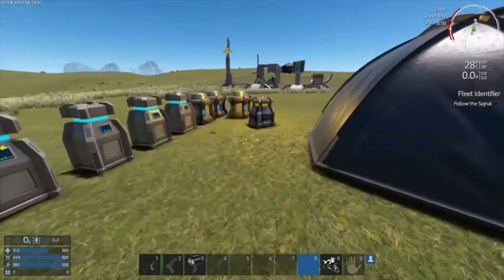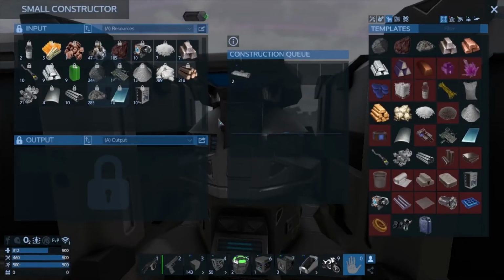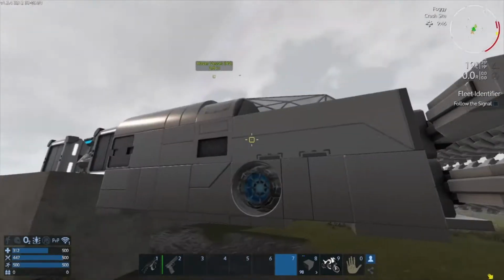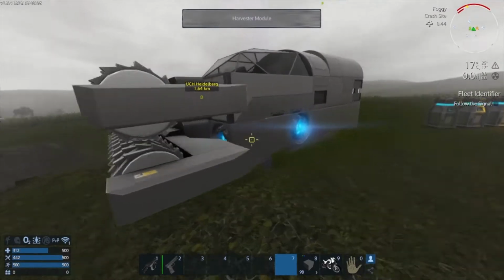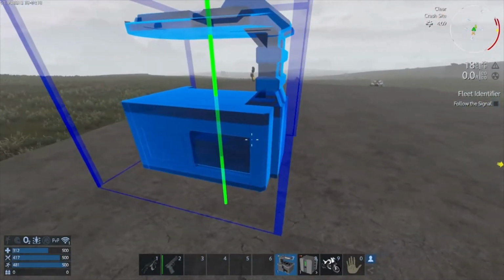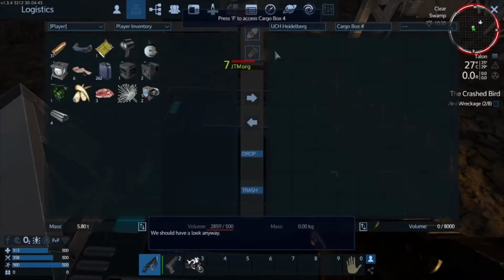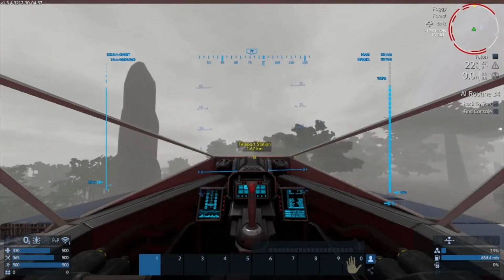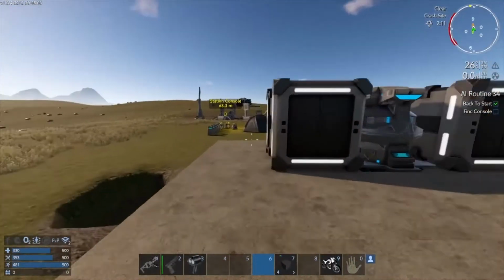(1.3.4) Empyrion: Galactic Survival - Part 2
The Unanticipated Sequel To The One Before

Just some more gameplay of Empyrion Galactic Survival